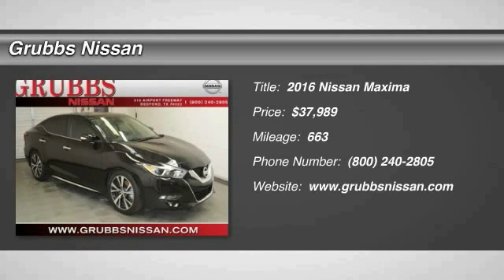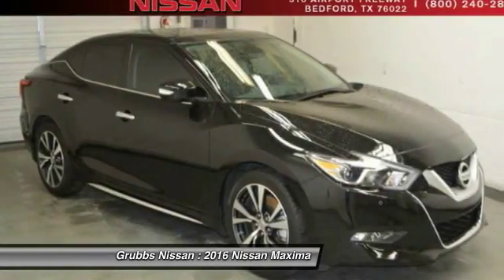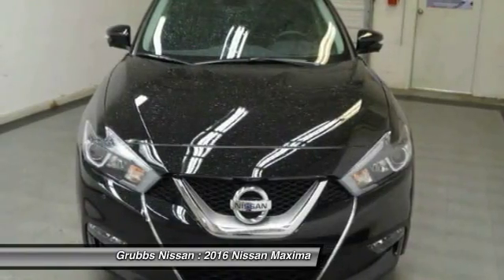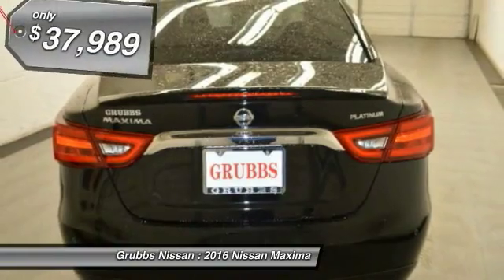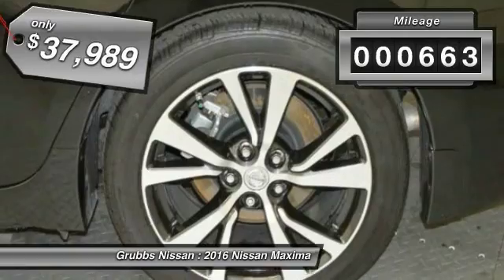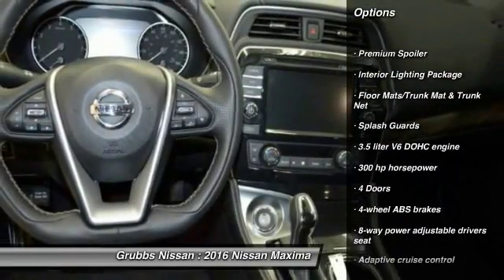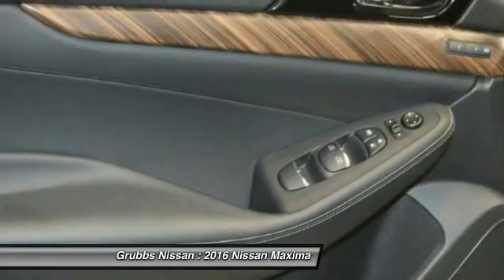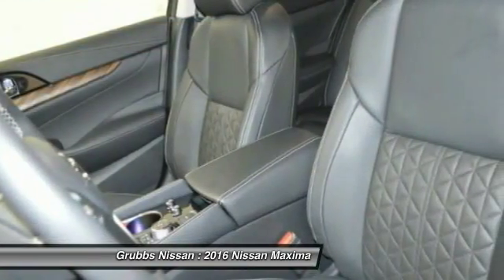2016 Nissan Maxima Bedford, Fort Worth, Dallas, Arlington NT16442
2016 Nissan Maxima 3.5 Platinum

Grubbs Nissan
310 Airport Fwy